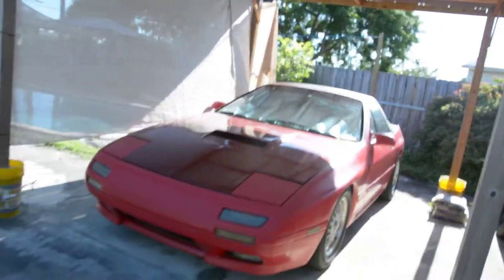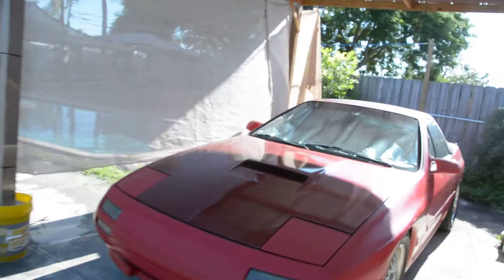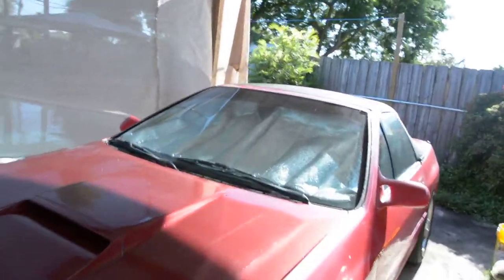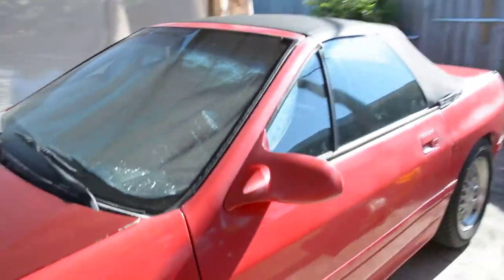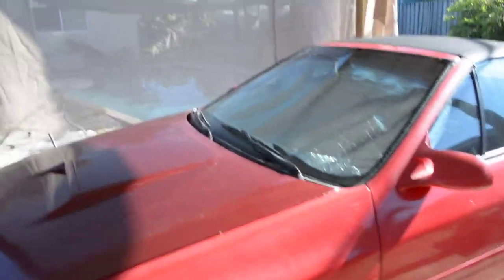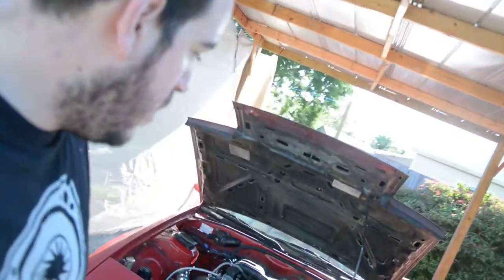Rare Turbo Rx7 Convertible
First vlog, finally decided to present my FC to the world.